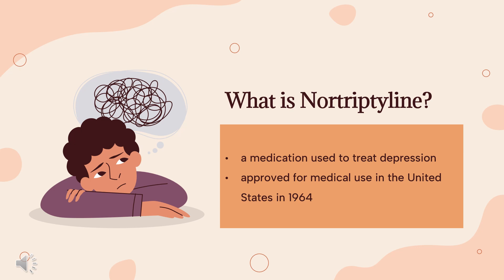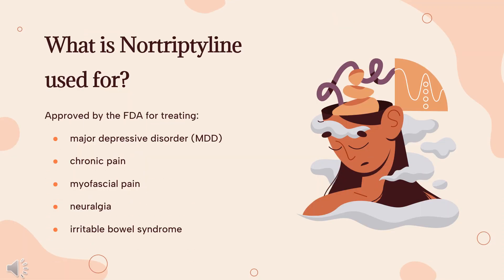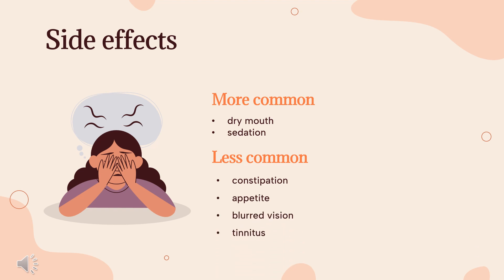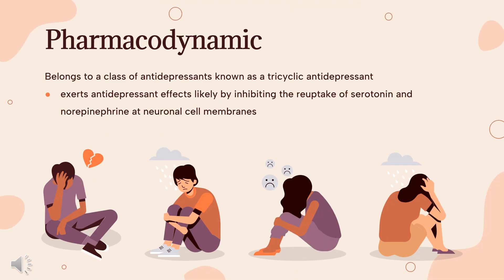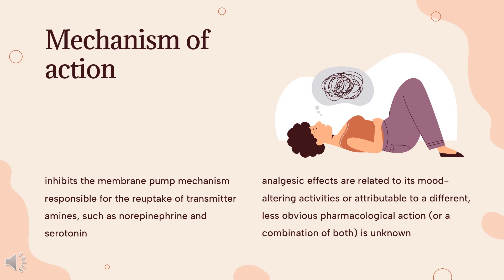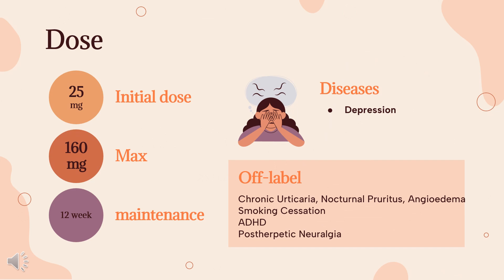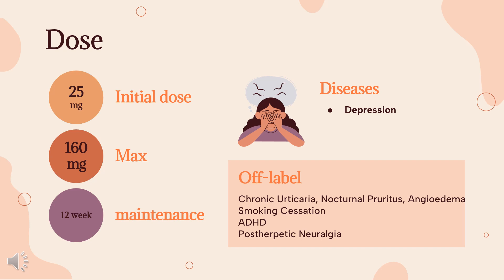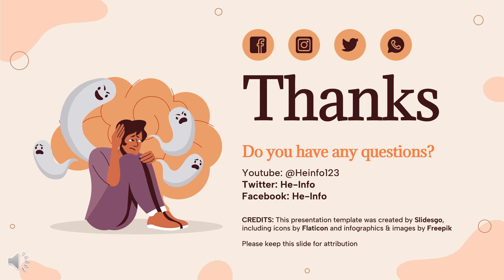nortriptyline | Uses, Dosage, Side Effects & Mechanism | Pamelor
Nortriptyline is a tricyclic antidepressant used in the treatment of depression.

In this video, let’s find found:
What is nortriptyline?
What is nortriptyline used for?
Contraindication
What are the side effects of taking nortriptyline?
How does nortriptyline work?
How to use nortriptyline?

📚 Sources / References
•  Medication information (uses, pharmacodynamics, mechanism of action, half-life):